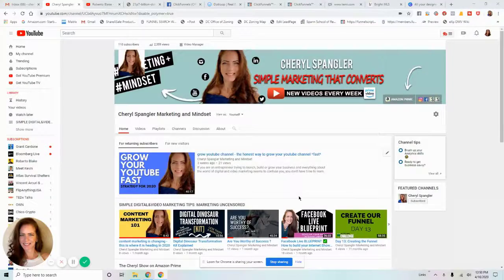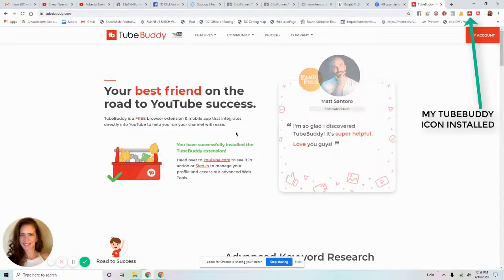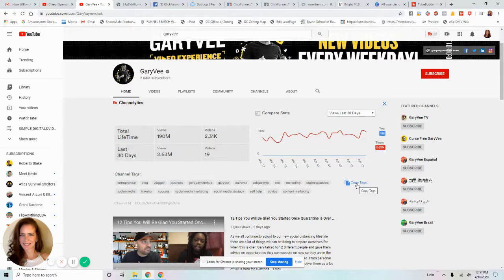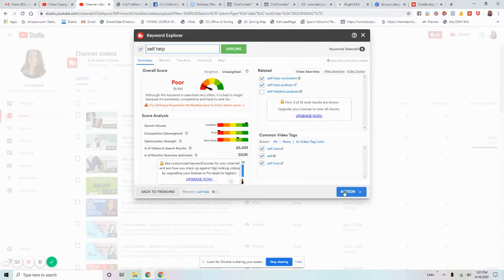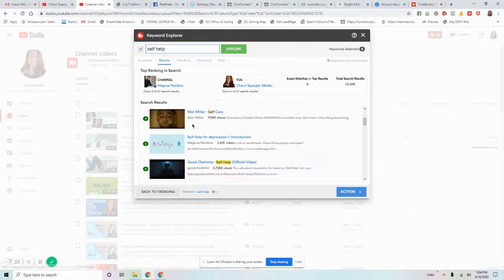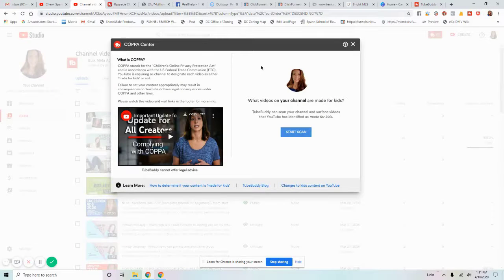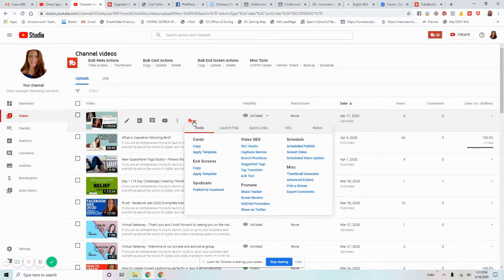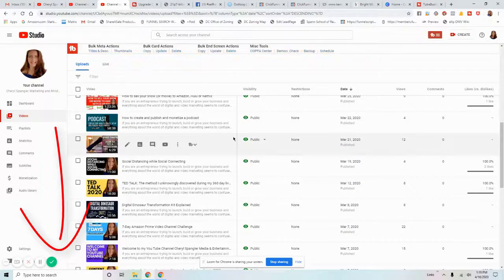#1 Smart Tool Used To Grow Your You Tube Channel Fast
This channel is for you if you use Clickfunnels, social media or online automation to grow your business.  I will be doing videos that explain clickfunnels tips, social media tips and automation tips to get more customers, build more trust and have more free time to live your life.